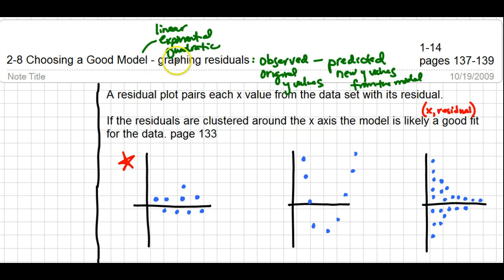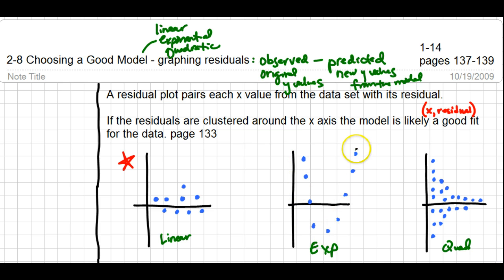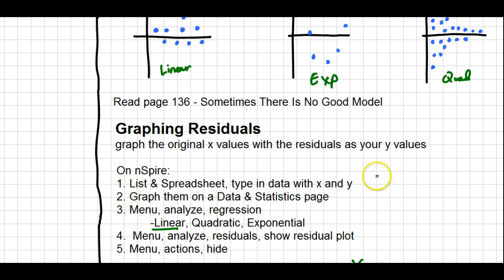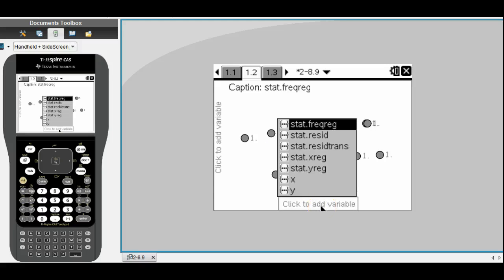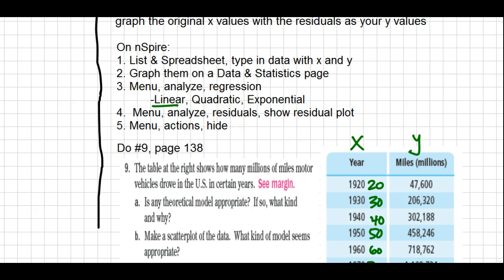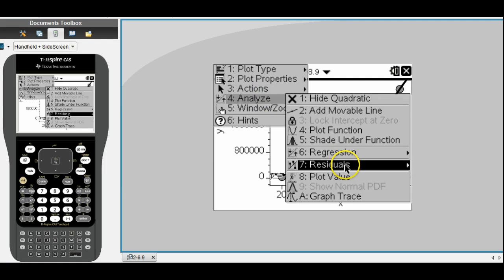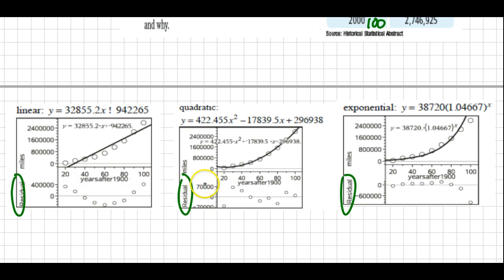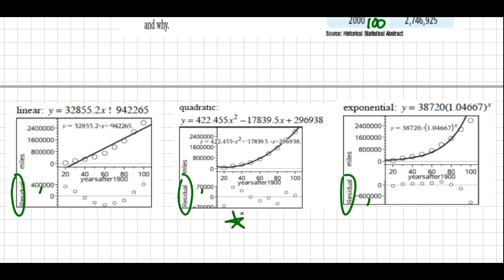FST 2-8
FST 2-8 Choosing a Good Model